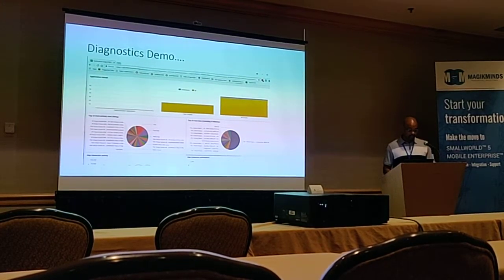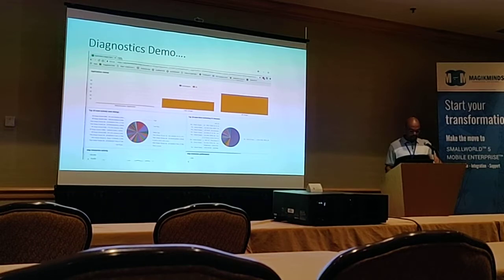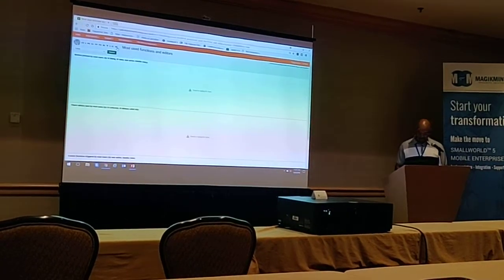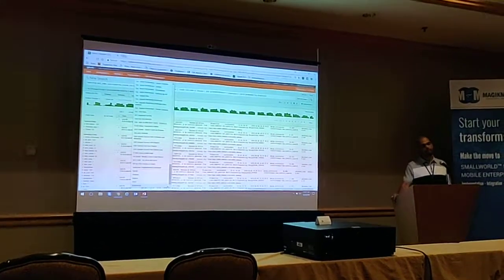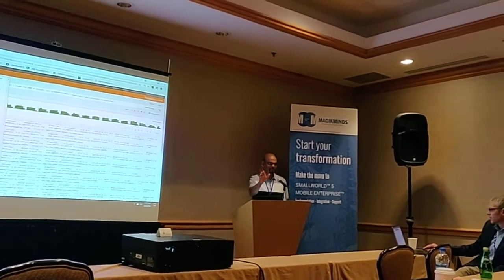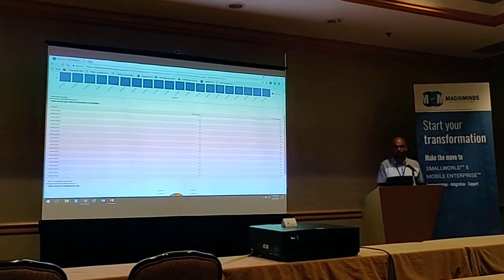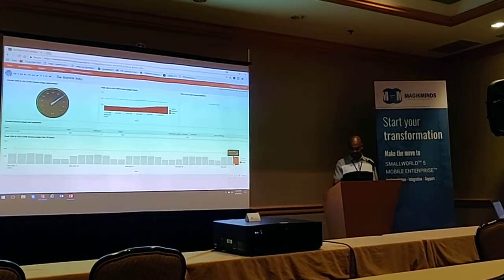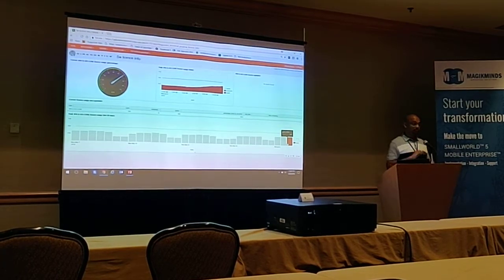Presentation Cox Comminications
"The Devil is in the Details"
By Jaidev Dubey

Presentation of Cox Communication during the 2018 Americas User Conference, Bellevue, Washington